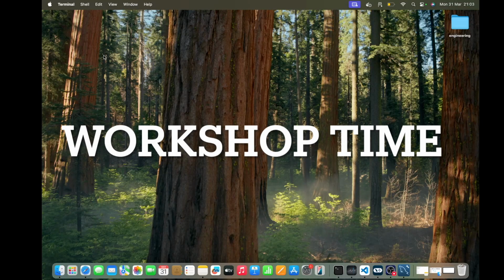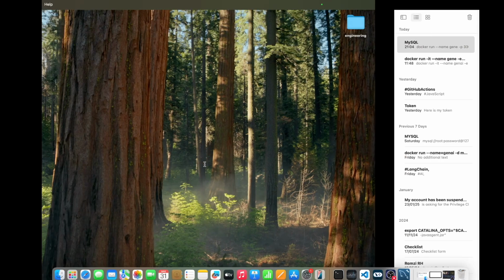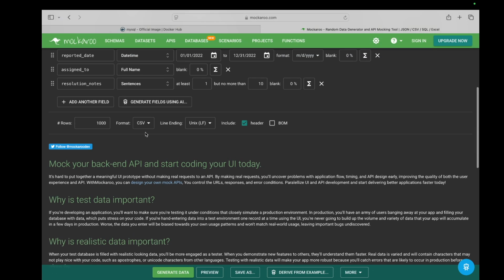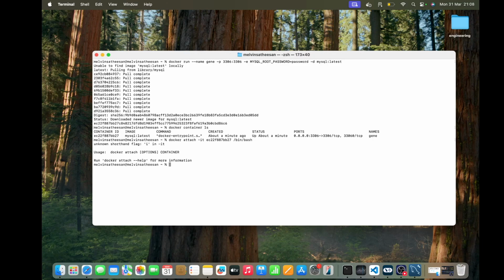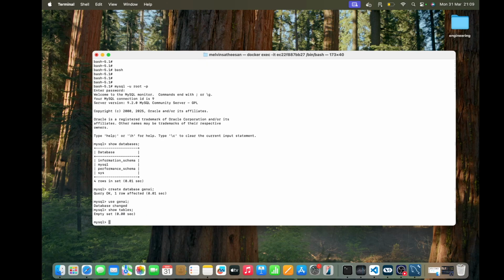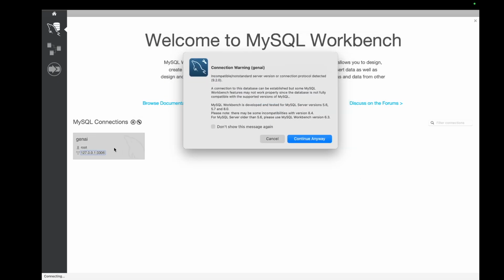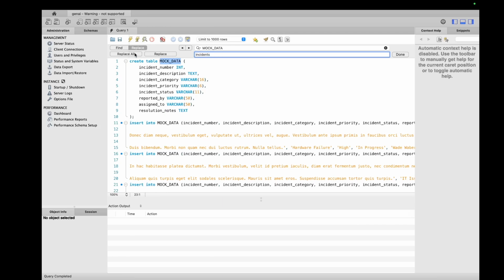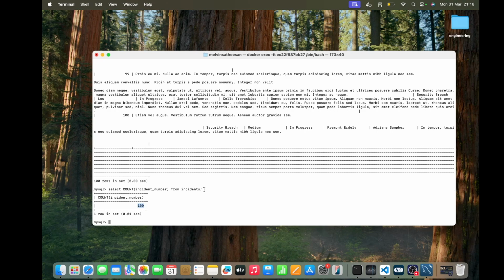Running MySQL on Docker – Complete Beginner’s Guide 🚀 - 17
Title: Running MySQL on Docker – Complete Beginner’s Guide 🚀

🔹 Learn how to set up MySQL on Docker step by step! In this tutorial, we’ll walk through pulling the MySQL image, running a container, configuring volumes for persistent storage, and connecting to MySQL using a client. Whether you're a beginner or an experienced developer, this guide will help you efficiently run MySQL in a containerized environment.

🔥 What You'll Learn:
✅ How to install and run MySQL on Docker
✅ Setting up persistent storage using volumes
✅ Connecting MySQL to a host machine
✅ Managing MySQL containers with Docker commands
✅ Best practices for using MySQL in Docker

🛠 Commands Used in This Video:
📌 Pull MySQL image:

docker pull mysql:latest
📌 Run MySQL container:

docker run --name mysql-container -e MYSQL_ROOT_PASSWORD=root -d mysql:latest
📌 Connect to MySQL container:

docker exec -it mysql-container mysql -u root -p
📚 Resources: